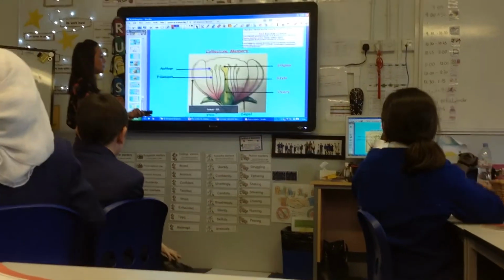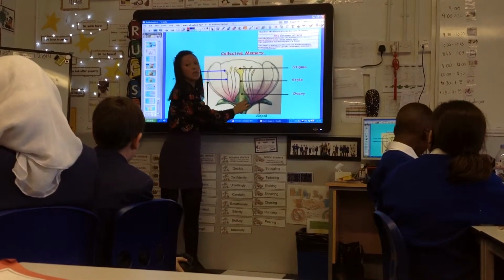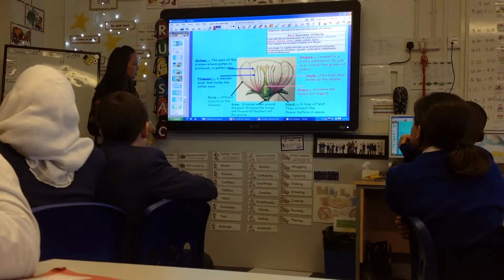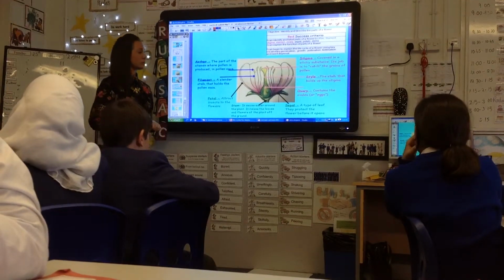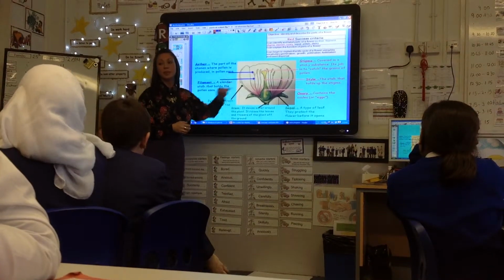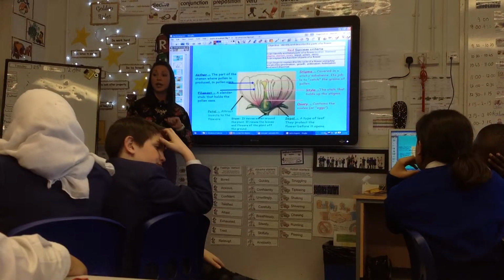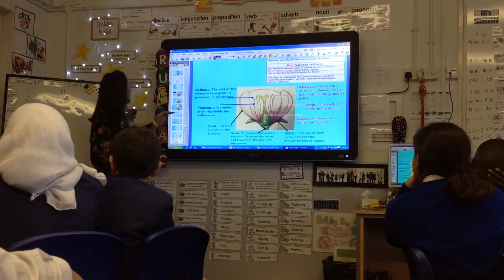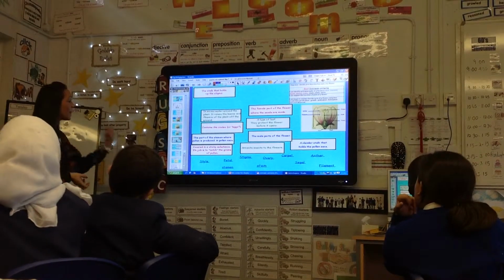Sasha Davison Science Pt2